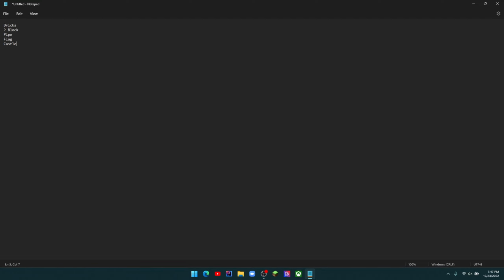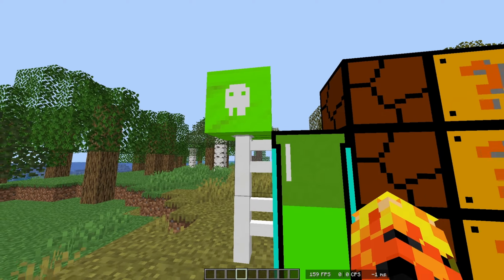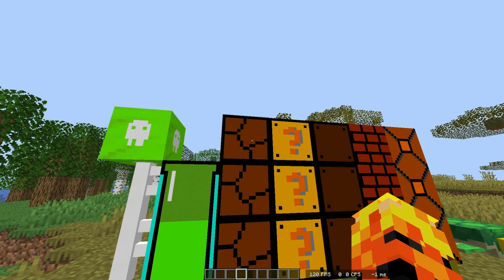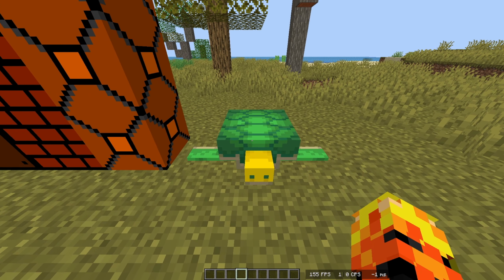I Added Mario To Minecraft…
_____________SPECS_____________
Mouse: Corsair Harpoon RGB
Keyboard: Corsair K55 RGB
Mic: Tonor TC-777
PC: MSI Katana GF66